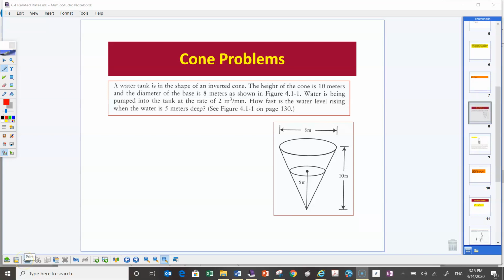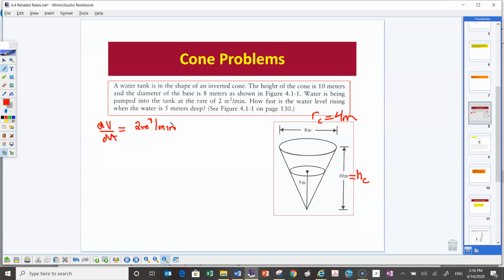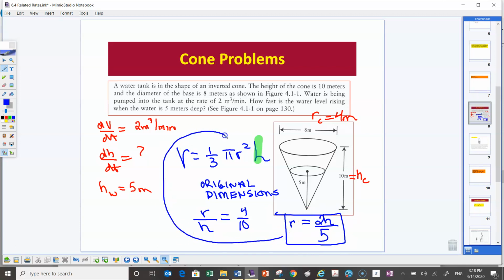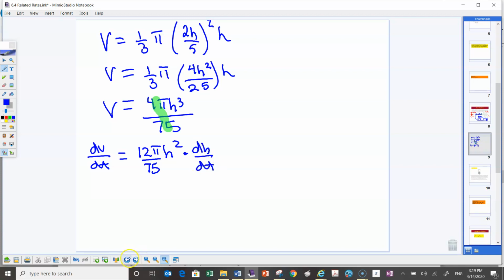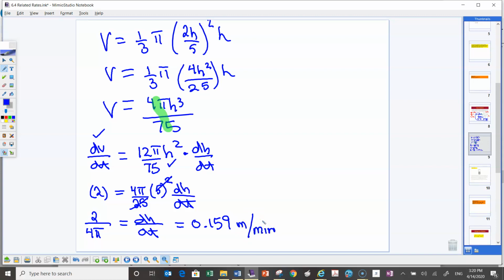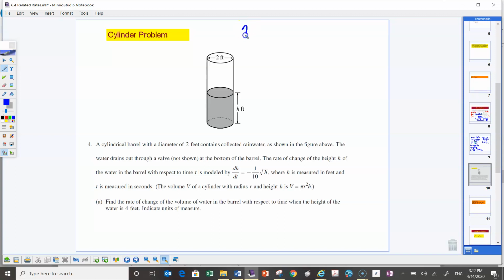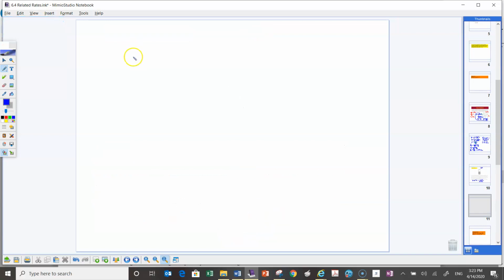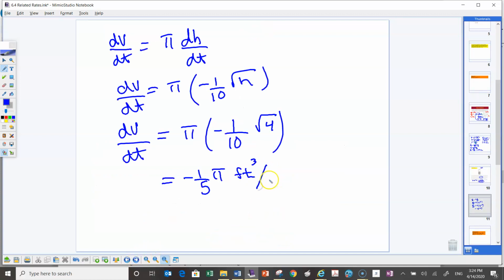6.4 Related rates Part 2